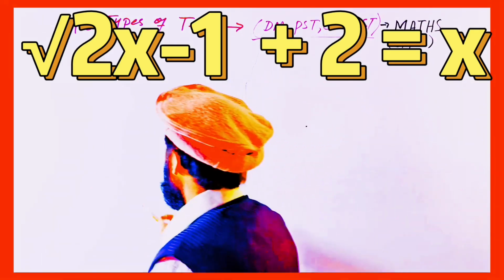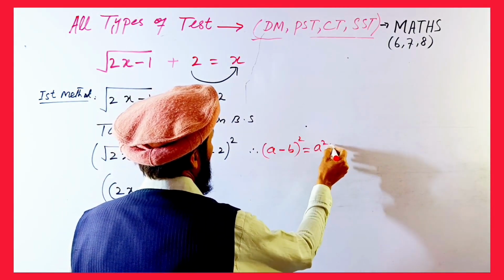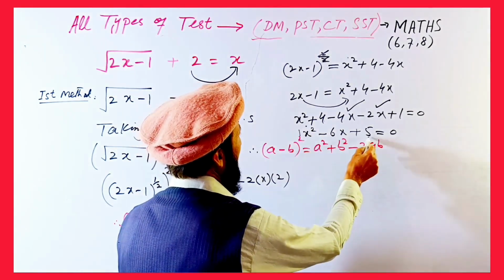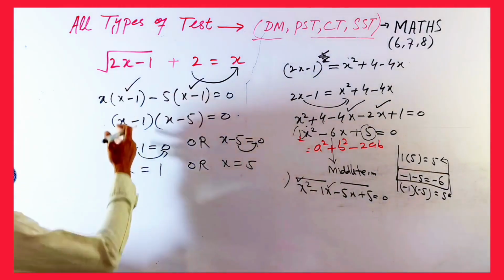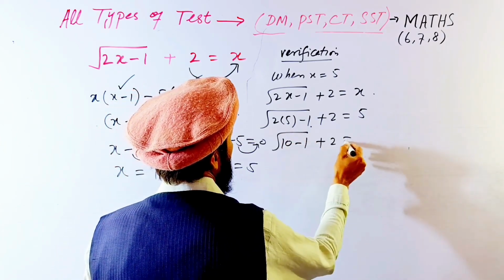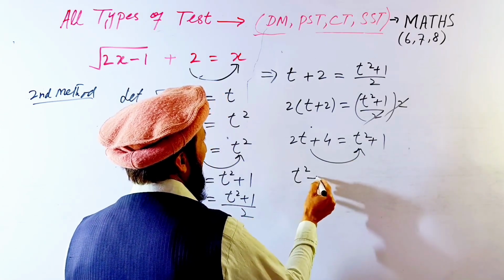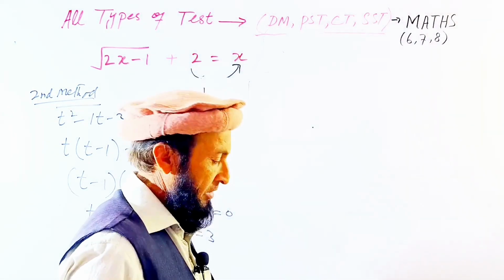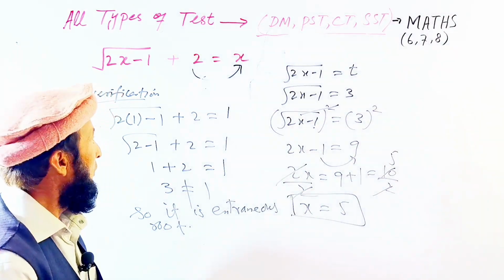Germany | Can You Solve This ❓ | How You Solve Radical Equation | Olympiad Algebra Radical Equation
Hello my Wonderful family 😍 Trust you're doing fine 💕 If you like this video on how to solve this nice Math Problem, like and Subscribe to my channel for me exciting videos 💥

 Oxford University Admissions Test Math Olympiad Algebra Simplification
Germany Math Olympiad
Math problem-solving Grade 8
 Maths Grade 9
 Maths Nice Square Root Simplification
 Japanese Can you solve Advanced math concepts Math competition
Waec
How to Differentiate Calculus Algebraic expressions Mathematics education Math Olympiad questions Math short trick
 best youtube chennal for maths olympiad competitive math
imo olympiad only genius
 can solve this math problem
 Impossible math problem
 math magic tricks new
math tricks 2024
maths trick 2025
 how to solve math problem quickly Russian mathematics competitive
 math german Olympiad math problem math magic tricks mind reading
 math and science Olympiad
 Indian national mathematical
 ai math Olympiad science and math Olympiad olympiad study
Mathmastertv
statsmaths2619
 olympiad maths class 3
 olympiad maths questions
 olympiad maths class olympiad
 maths class 5 olympiad
maths class 7 olympiad
maths class 8 olympiad
maths exam olympiad maths class olympiad
maths algebra maths olympiad after 12th
 maths olympiad assam olympiad mathematics questions and answers
maths olympiad tips and tricks maths olympiad question answer assam
 maths olympiad 2025 all about
maths olympiad olympiad
mathematics book olympiad
math book class 4 class
5 olympiad maths book class 5 maths olympiad
syllabus olympiad maths
6th standard olympiad maths
 6th class olympiad mathematics 6 math olympiad
6th grade math olympiad 6th olympiad mathematics grade 7
 7th class olympiad
maths 7th olympiad maths
 class 7th math maths olympiad class 9
 olympiad exam for class
9 maths 2025 math olympiad
 math olympiad math olympiad journey japanese olympiad maths jmo maths olympiad
Oxford University Entrance
 Exam Question Harvard University Entrance Examination International
Math Olympiad Math Olympiad Questions Mathematics Education
Math Problem Solving Advanced Math Concepts Challenging Math Problems
Algebraic Expressions Nice Square Root Math Simplification Nice Algebra Simplification Nice Radical Simplification USA Mathematical Olympiad Germany Math Olympiad Japanese Math Olympiad Pakistan
Math Olympiad China Math Olympiad Russian Math Olympiad Indian
 Maths How to solve exponential problem how to simplify exponents
 A Nice Maths Problem A Nice Maths olympiad exponential Problem
Exponential Tricks Tricks exponential Math olympiad
question Maths Solution Olympiad math Olympiad math problem
 A Nice square roots
Simplification
how to solve square roots all questions Nice Algebra Math Simplification
Find the value of square Root Nice Algebra Math Simplification. Find the value of X
A nice problem Problem math Nice square root math Nice Problem
Math Easy Algebra
 Find x How to solve Square Root math Nice square root math Nice exponent math Olympiad Math Simplify square root Square Root problem Maths square Root
statsmaths2619